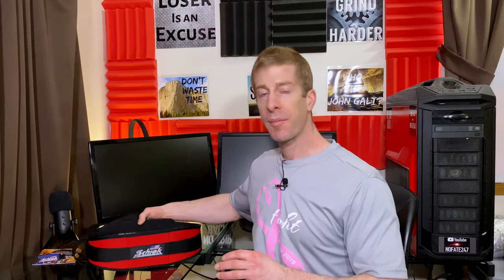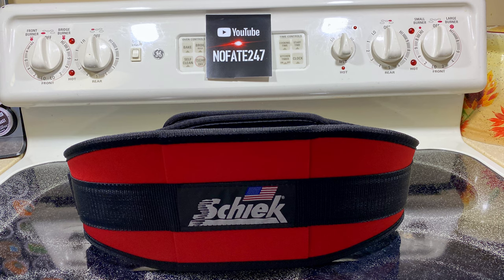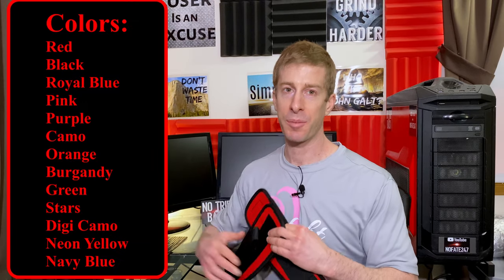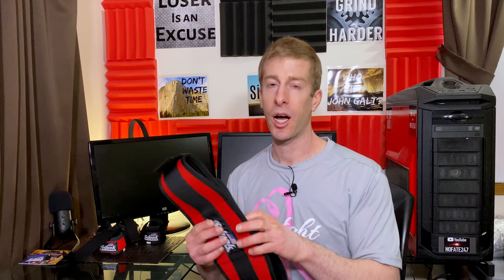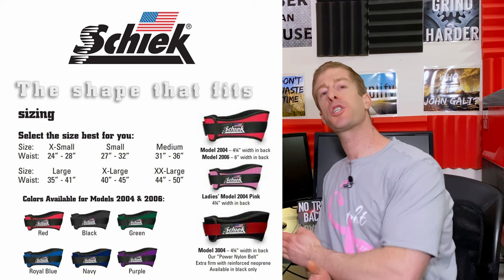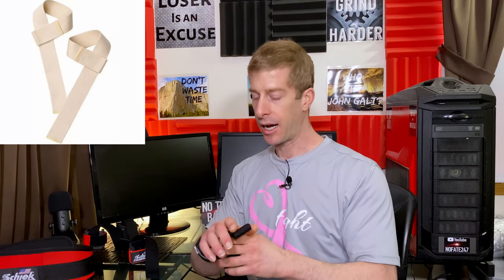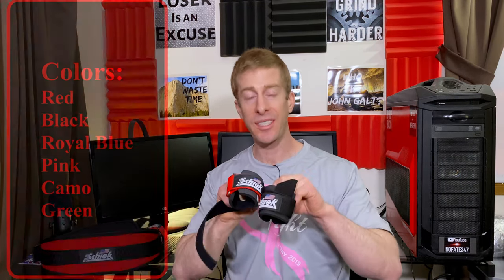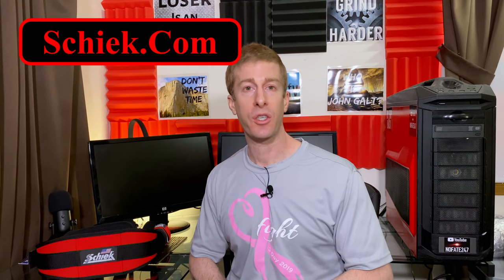Schiek Weight Lifting Belt & Straps Review | Models 2006, 1000PLS, & 1000DLS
Honest Review of Schiek’s 100% made in America weight belt, model 2006 and their lifting straps and dowel power lifting straps.  I cover the fit, feel, use, cost, and life span of these products.  This review is 100% honest and unauthorized.

Schiek Model 2006 Lifting Belt
Schiek Lifting Straps

I review a weightlifting belt on every episode to help you decide if it is going to give you the support, flexibility, and longevity that you desire in a lifting belt.